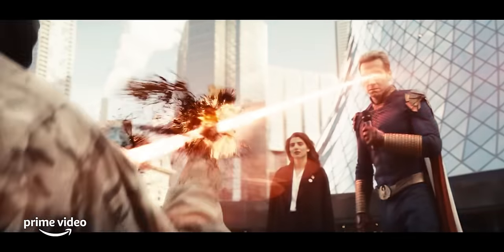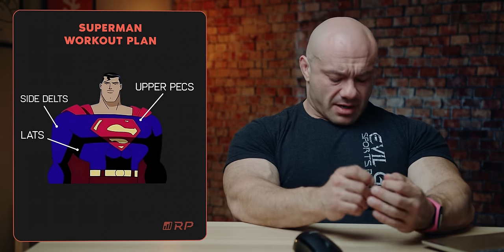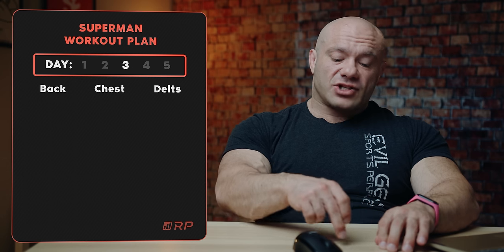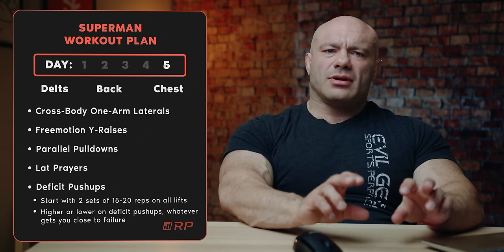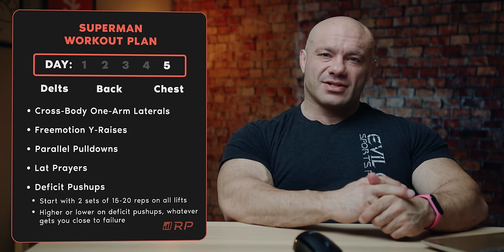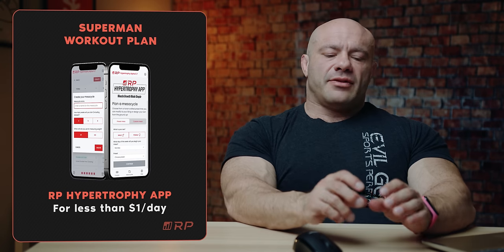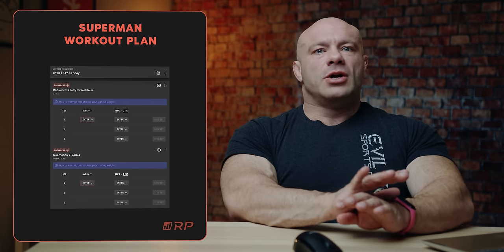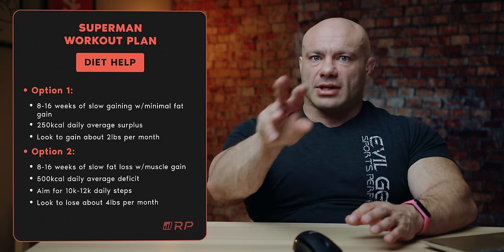Get The Superman Body: The Ultimate Workout Plan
0:00 Look like superman
5:45 The Upper Body
9:49 The Lower Body
13:02 The Progression
15:57 How long should you run the plan
19:00 Dieting with the superman plan